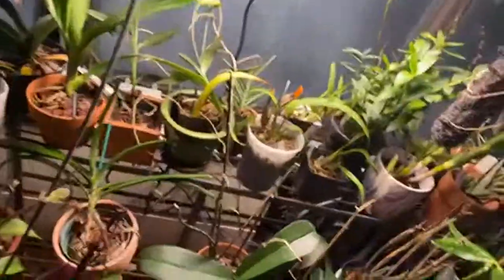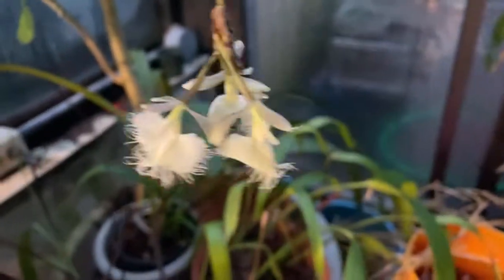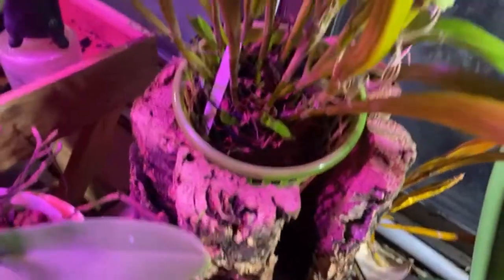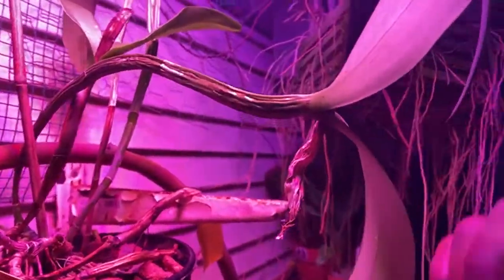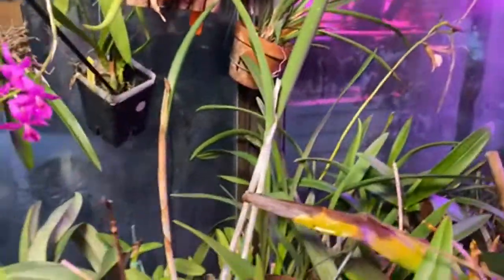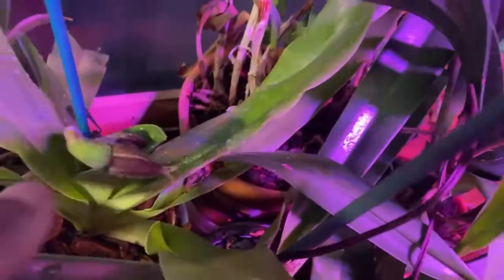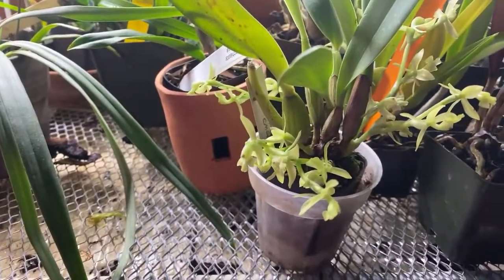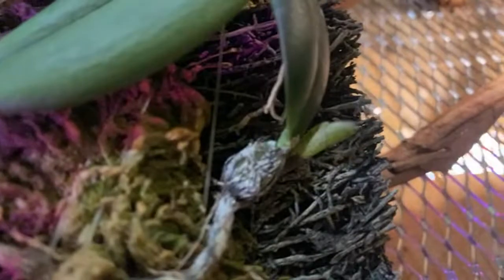LIVE IN THE ORCHID JUNGLE IMPROMPTU NEW YEARS HALF TIME WALK IN THE GREENHOUSE